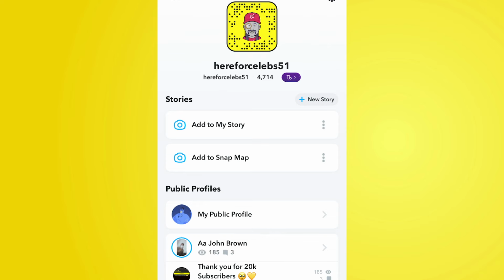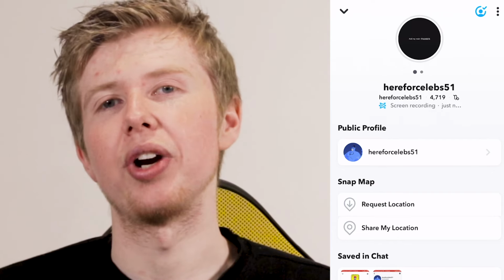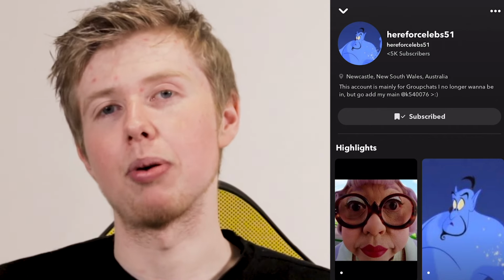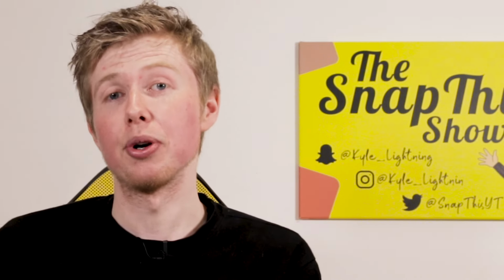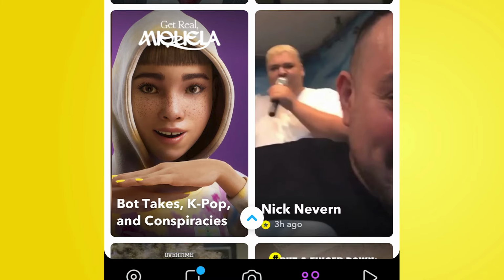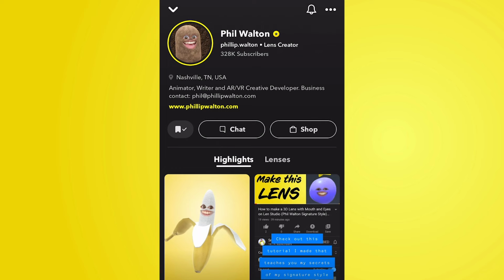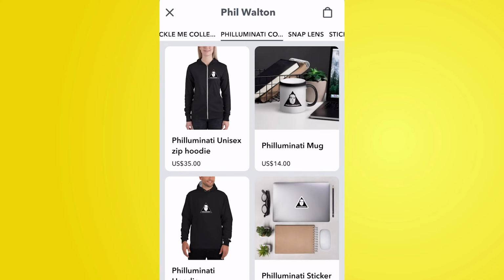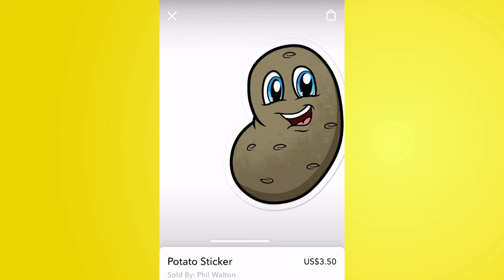Snapchat Creator Profiles (How to make yours on Snapchat)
The Tiers were made just for this video and not a Snapchat term

 - Tier 1 -
Profile Photo
Bio
Location
Highlights

 - Tier 2 -
Profile Photo
Bio
Category
Location - Home Town / City, County, Country
Add / Remove Roles
Show Story Replies (Allows the use of Quoting Subscribers Replies to Posts)
Edit Muted Words
Show Story Attributions
Get Story Notifications
Access Support - Frequently Asked Questions, I Need Help
Stories & Insights (Recent Stories from Previous days, from the Creation / Setup of the Profile)
Lenses & Insights

 - Tier 3 -
Profile Photo
Bio
Category
Add / Remove Roles
Edit Muted Words
Show Story Attributions
Get Story Notifications
Lenses & Insights
More Reach on the Discover Page
Ability to Feature / Add Shopify Store

Happy Snapping!

Channel Credits
Artist - @FizzingClouds
Cameraman - Liam

Guest Appearances -
~None~

Mic RODE MIC Pro/Rode GO